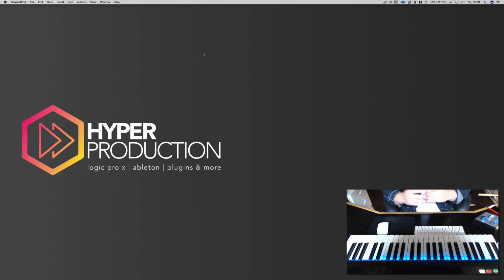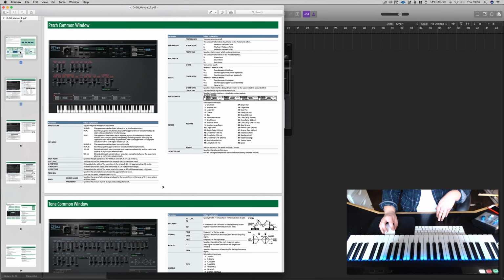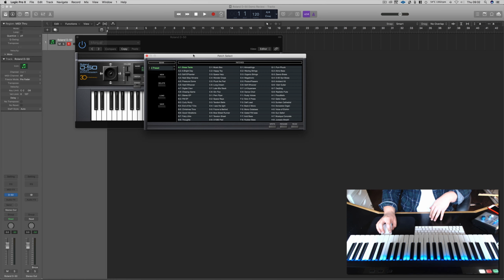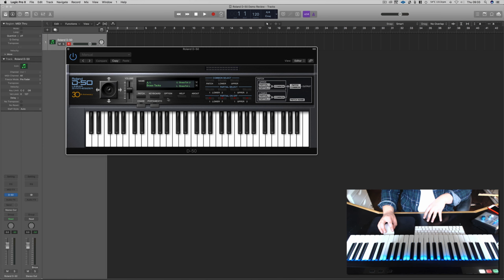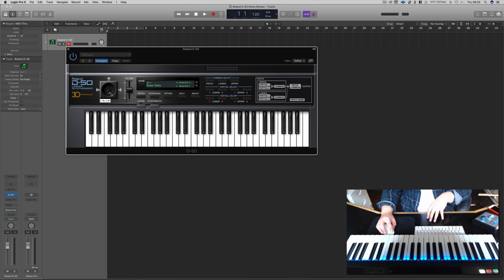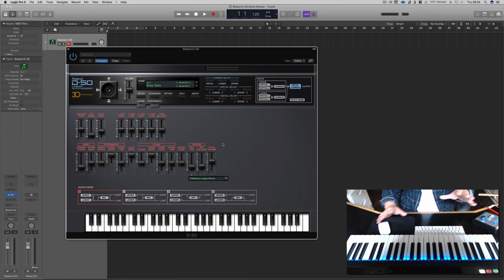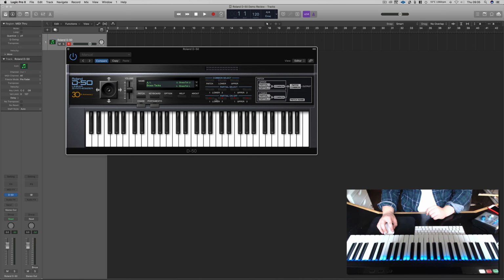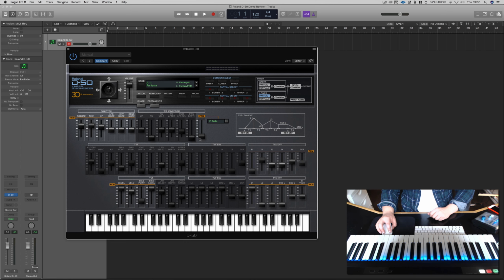Roland Cloud D-50 | Plugin Review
This weeks Plugin Review is about the Roland Clouds' D-50 Software Synthesiser.

We take an in-depth look at the various features from the Interface and Layout to Features and Functions as well as a sound demo to showcase all the presets this awesome emulation has to offer. So sit back and enjoy.

Hyper Production //  Your complete guide for Music Production Techniques, Tips and Tricks to make your music the industry standard.

EQUIPMENT LIST

4K Action Camera